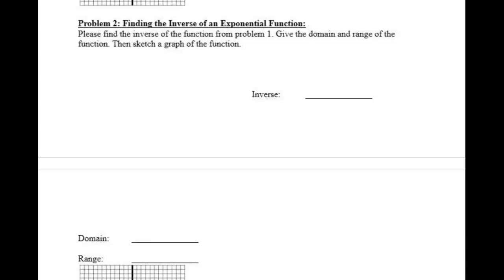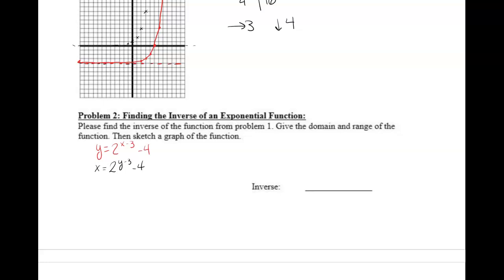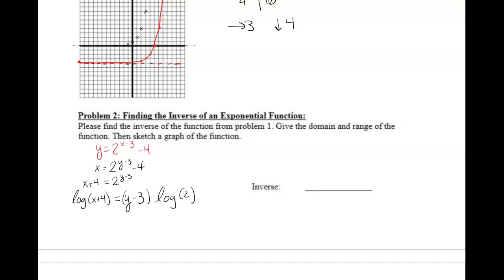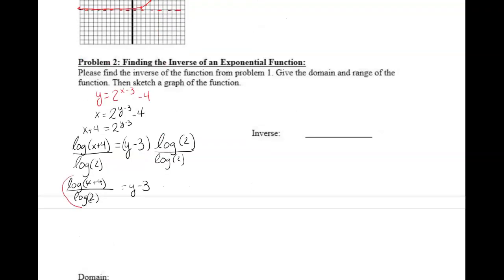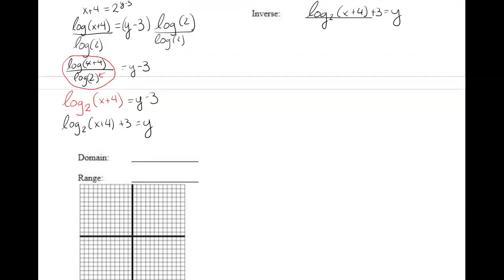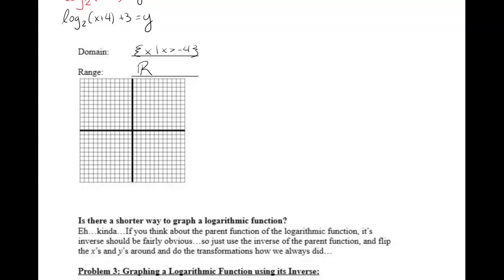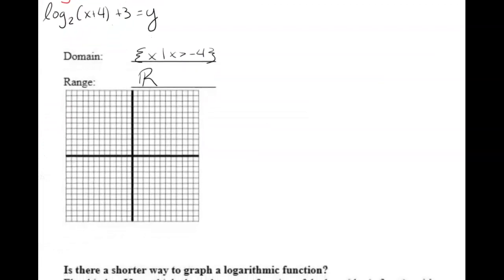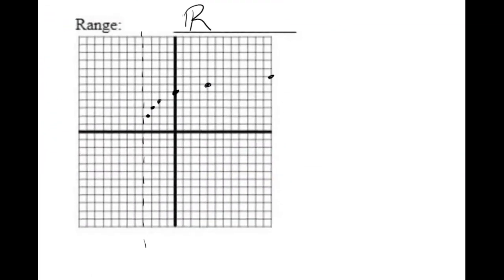Precal 7.3 redux part 2